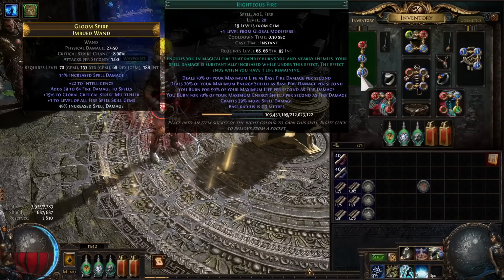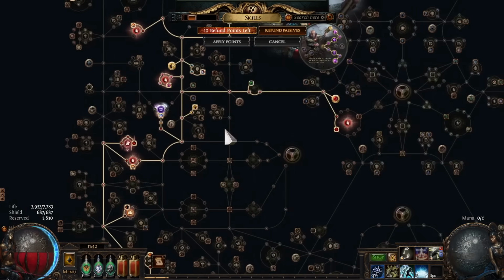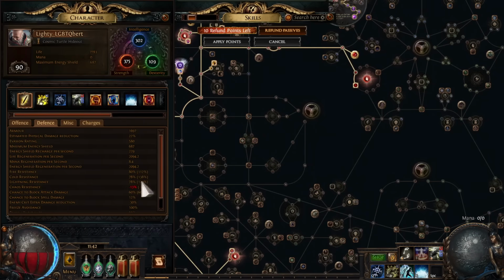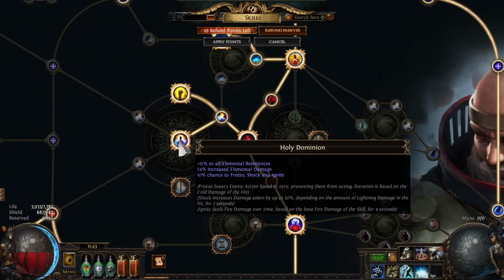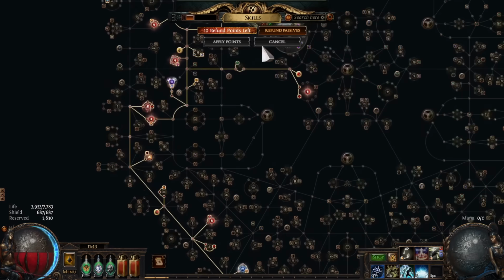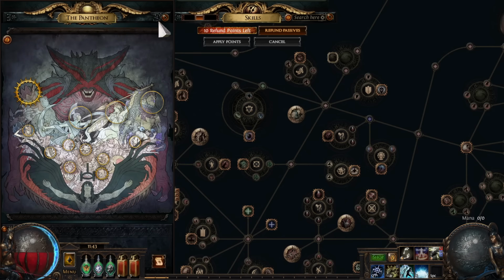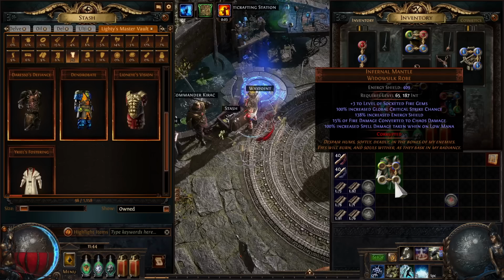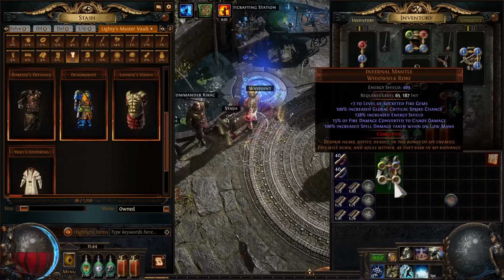Tornado Inquisitor Build Diary 2 | Path of Exile 3.26 Merc League